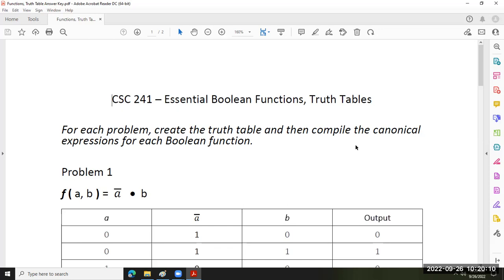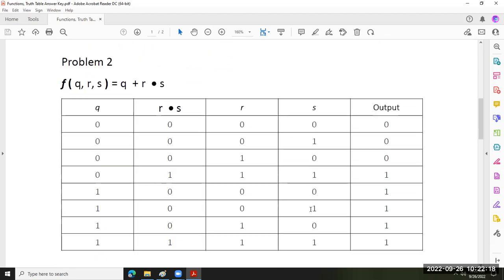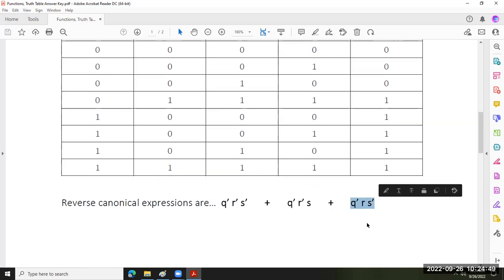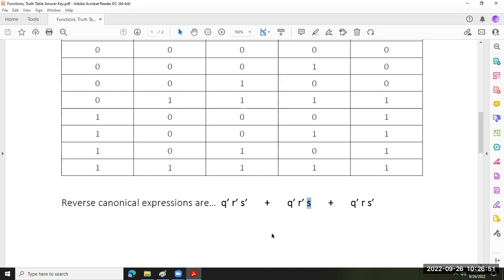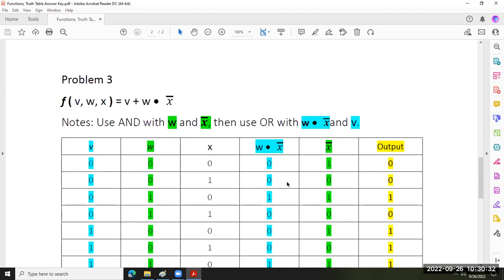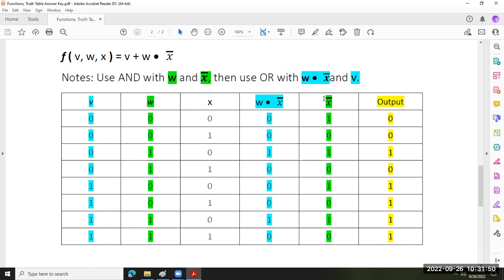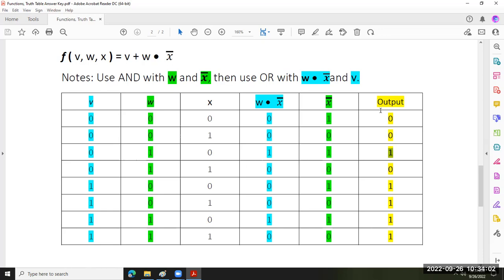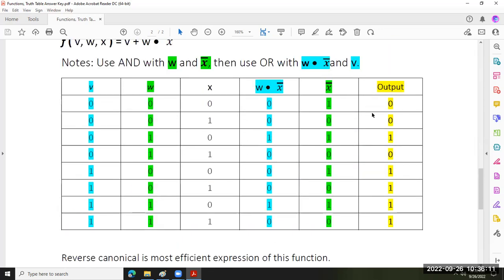2.2 Worksheet Review 26 September 2022